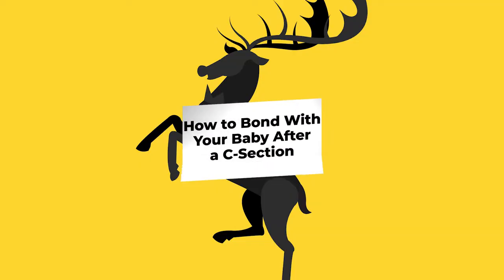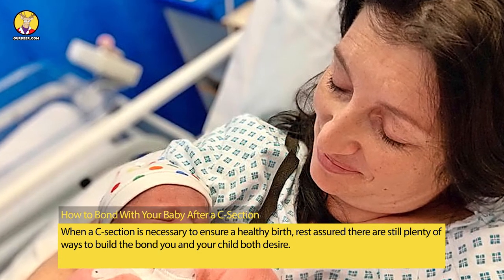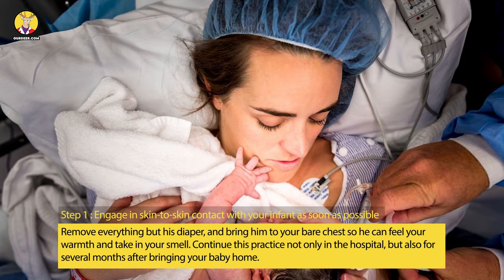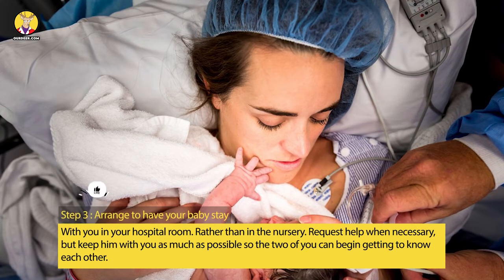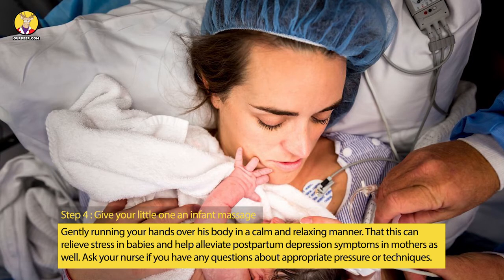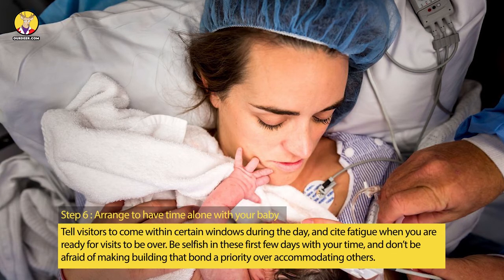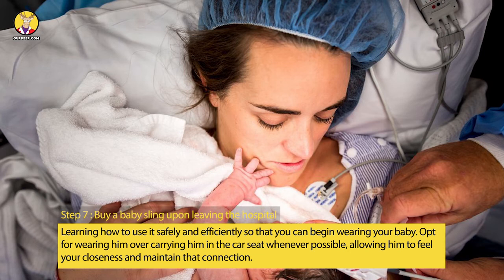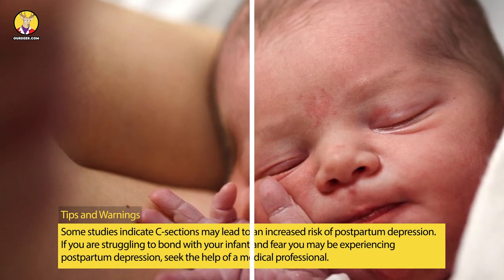How to Bond With Your Baby After a C Section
A 2008 study published in the Journal of Child Psychology and Psychiatry reported that vaginal delivery may lead to better mother/child bonding than Cesarean section births.